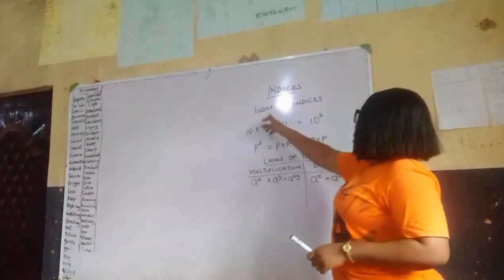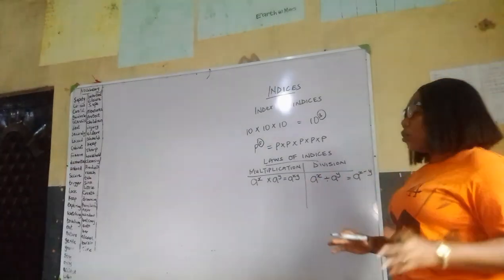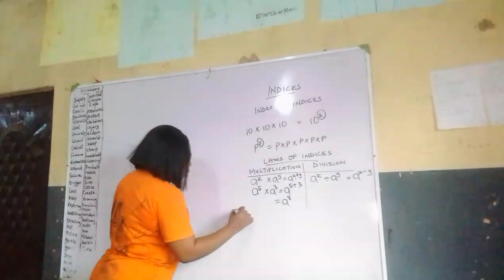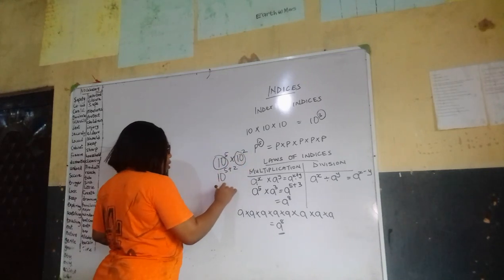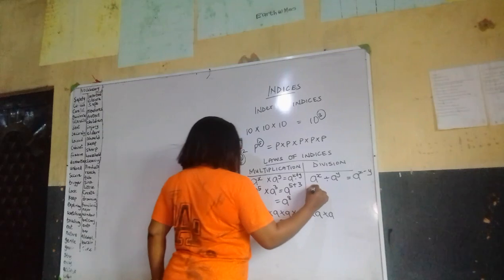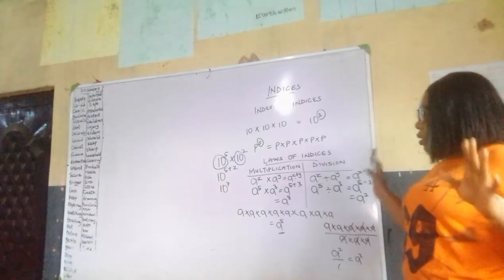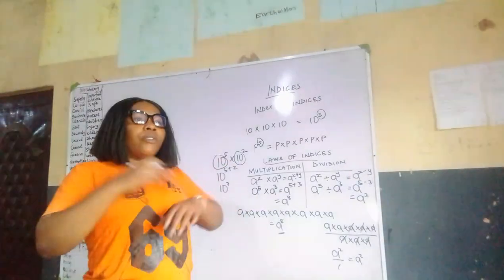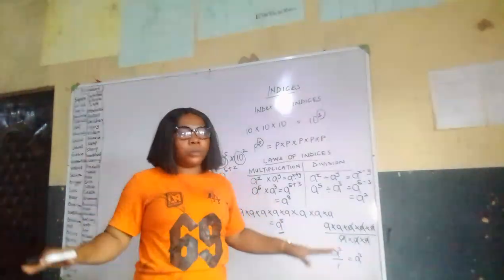Law of Indices 101: Multiplication and Division Rules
Get ready to master the law of indices! In this video, we'll introduce you to the fundamental rules of indices, focusing on multiplication and division. Learn how to simplify expressions and solve problems using the laws of indices. Perfect for students, teachers, and anyone looking to boost their math skills. Watch now and unlock the power of indices!